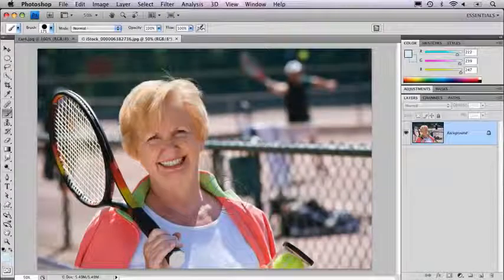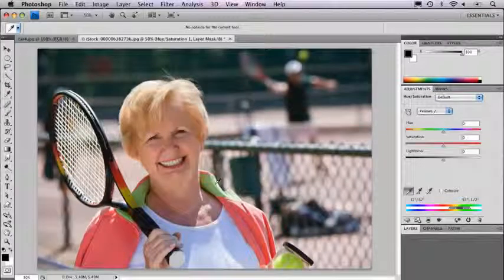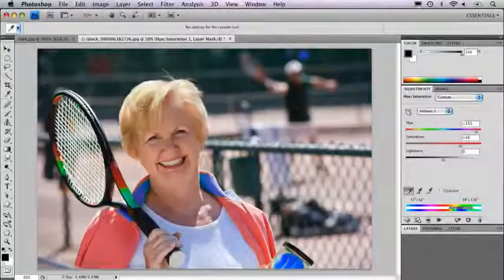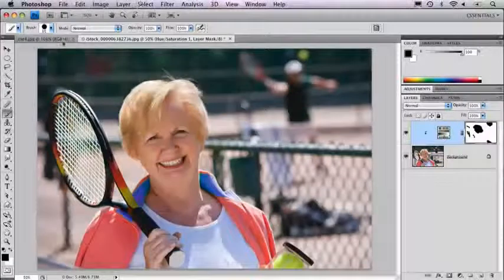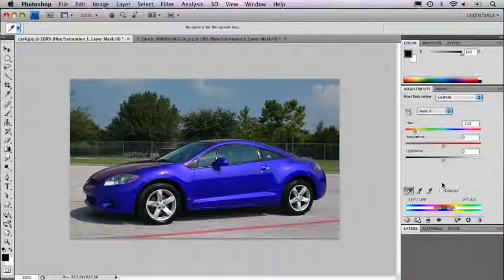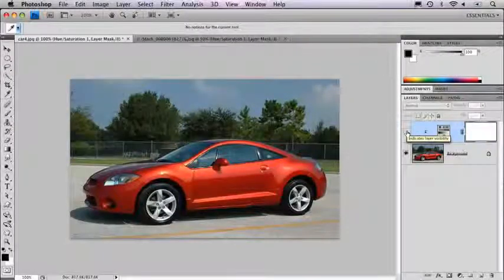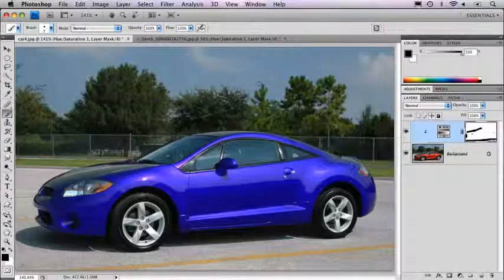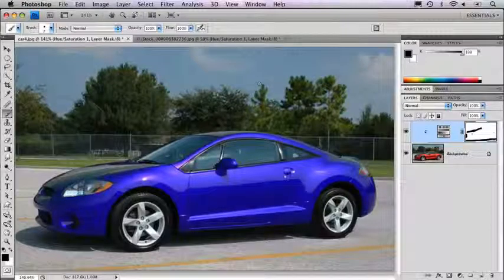Kelly Photoshop_Select Masking_Mrdatjojo1211_part 17